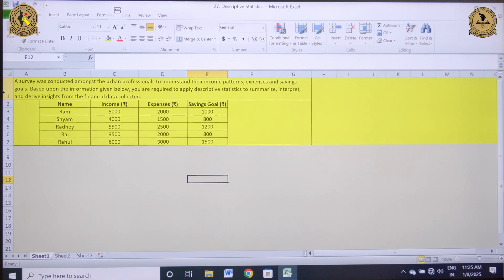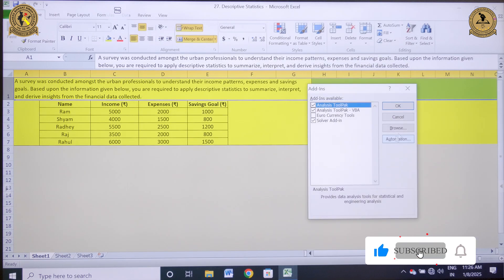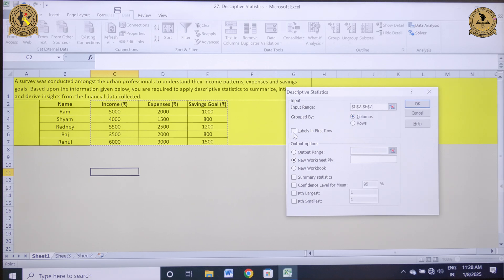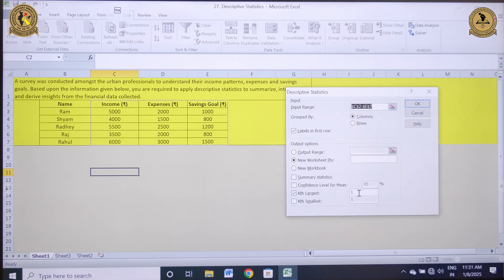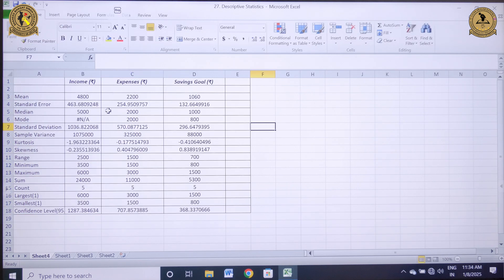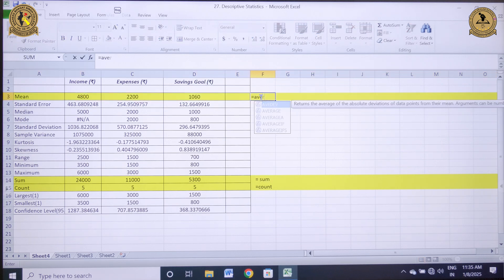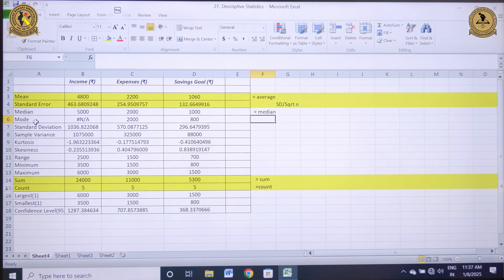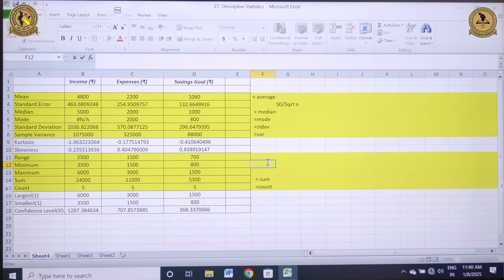Descriptive Statistics using Excel | Dr. Rishabh Gupta (Asst. Prof)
0:00 - Introduction
0:53 - Data Analysis Tool Pack
4:00 - Understanding Options within Descriptive Statistics
5:45 - Understanding Frequency Measures
9:50 - Skewness and Kurtosis
11:20 - Confidence Intervals

Welcome to Gyan Prasar Kendra, Shaheed Bhagat Singh College, University of Delhi. In this video, Dr. Rishabh Gupta, Assistant Professor, provides a comprehensive introduction to descriptive statistics using MS Excel. He walks through the key concepts of data analysis, the Tool Pack add-in, and various options available within the descriptive statistics function. The video also covers important statistical measures, including frequency measures, skewness, kurtosis, and confidence intervals. To make these concepts more accessible, Dr. Gupta explains everything through a practical question, ensuring a clear and structured understanding. Whether you are a student or a professional looking to enhance your data analysis skills, this video will help you grasp the fundamentals of descriptive statistics in Excel.

If you found this video informative and interesting, you’ll find other videos similar to this at our Gyan Prasar Kendra Channel.